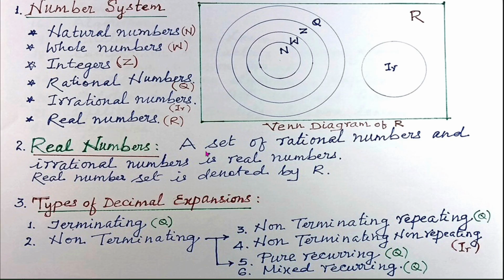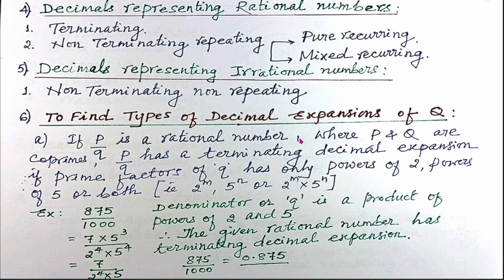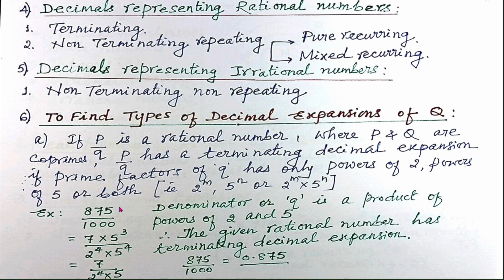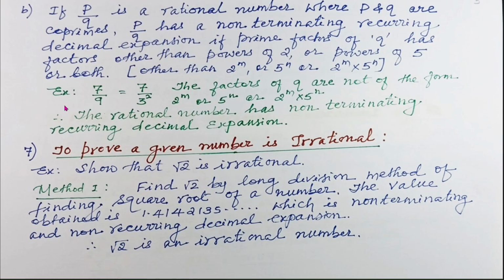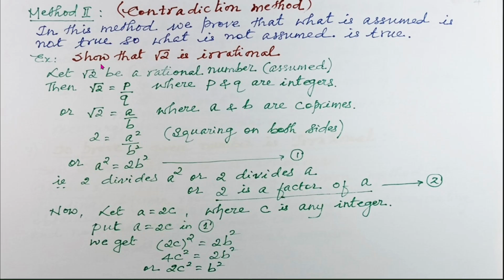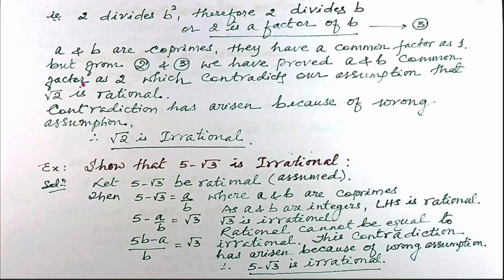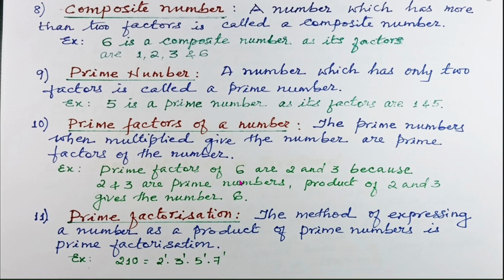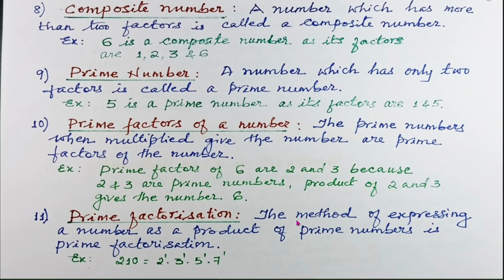World of Numbers IX NCERT. Learning Real Numbers. Decimal Expansions. Proof of Irrational Numbers.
Real numbers is evolutionary step of world of numbers.
What are real numbers is discussed.
What are the two large subsets of Real numbers set is explained.
Venn diagram of real numbers is given.
Types of decimal expansions representing real numbers, the subsets of real numbers, rational numbers and irrational numbers is discussed.
How to identify the p/q forms which give terminating or non-terminating decimal expansions is explained with examples.
Proof of irrational numbers is explained with example.
What is contradiction method of logical proof is clarified.
The video provides basics of real numbers for all to learn.
Please learn the subsets of real numbers to understand the evolution of numbers to form world of numbers.
The links of all subsets are given below.